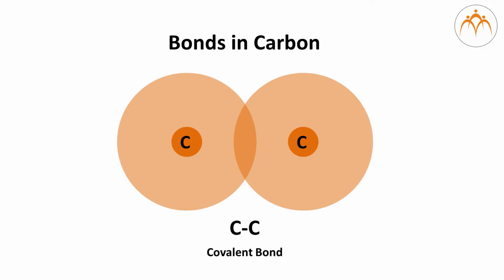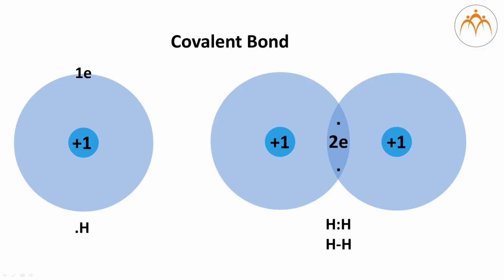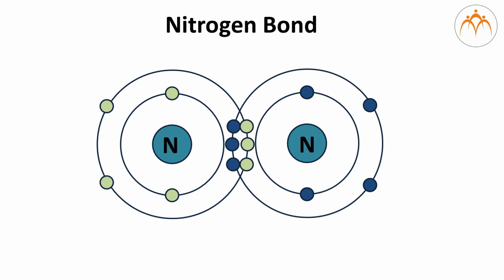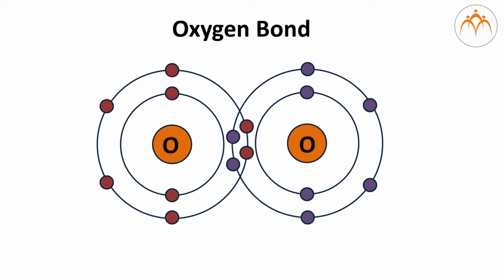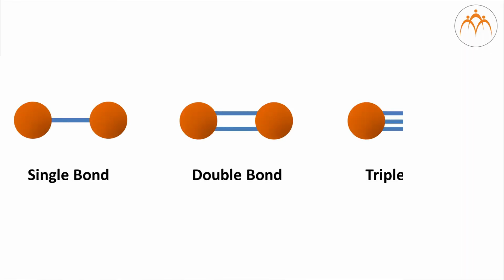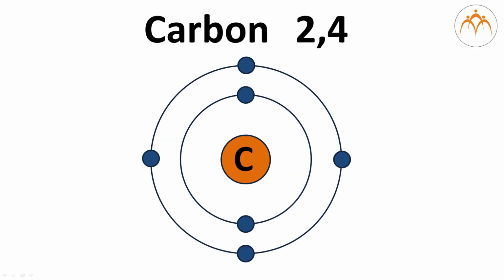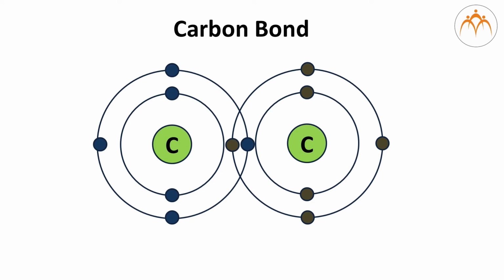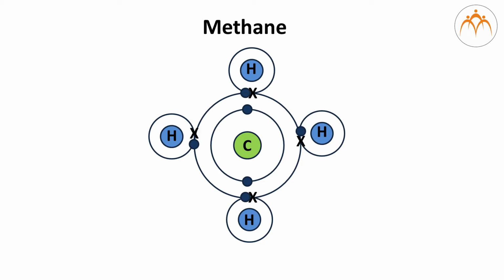Class 10th || Chapter 3 || Metal & Non metal || Introduction to carbon compounds